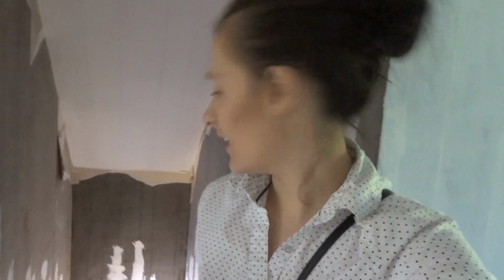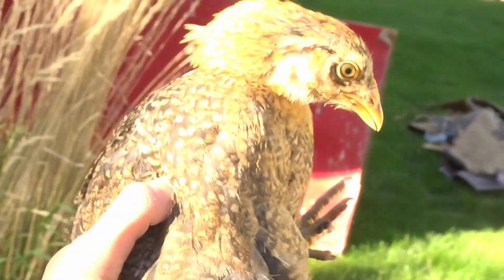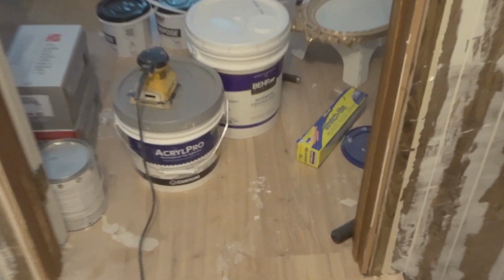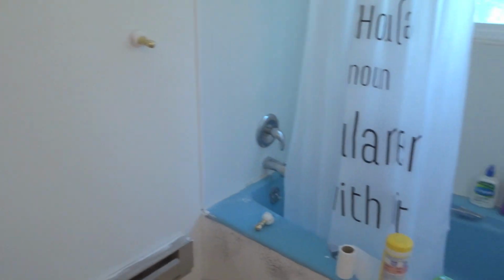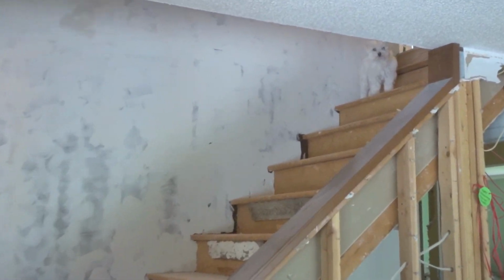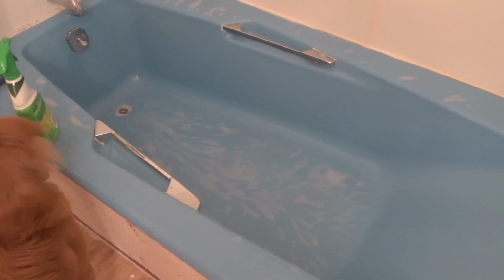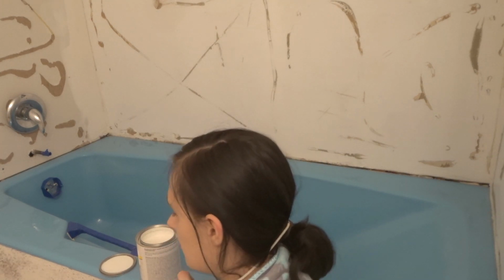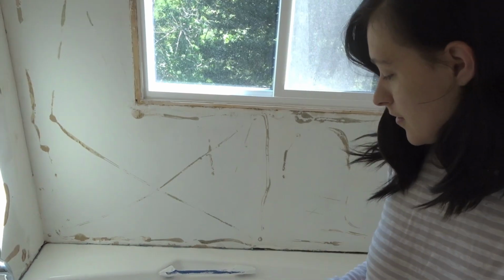HOME RENOVATION WEEK 2 UPDATE | OUR FIXER UPPER | HOME + HUSTLE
We're back! Week 2 was a little rough, but we are excited to share our progress with you all!

SUPPLIES:

BEHR Interior Flat Paint:

HOMAX Tough as Tile Tub Refinishing Kit:

ProForm Lightweight Joint Compound: